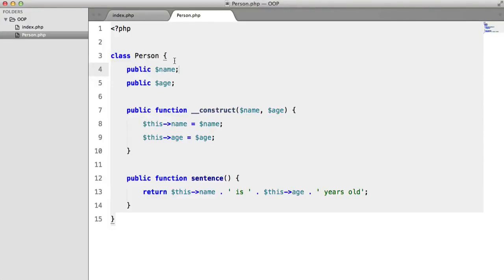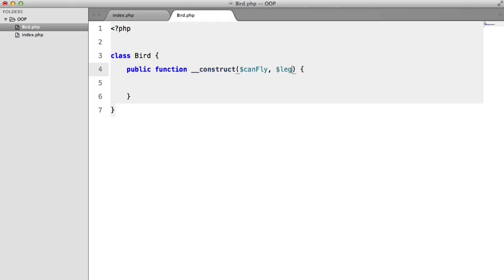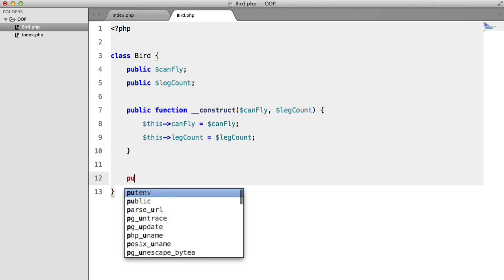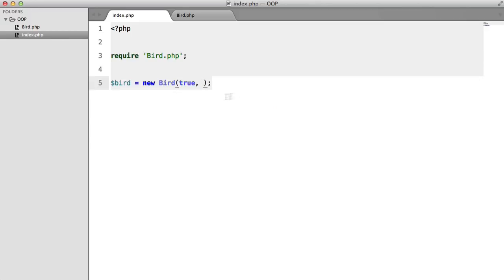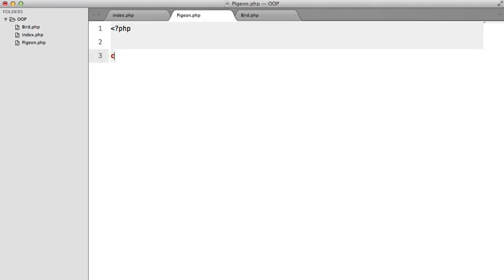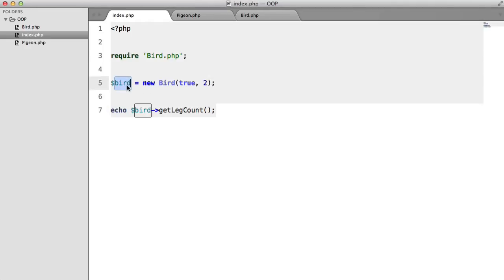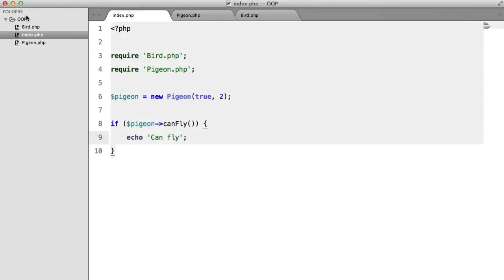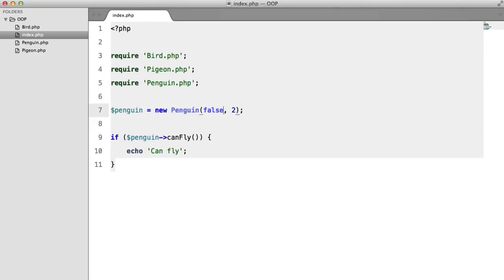PHP Object Oriented Programming OOP Inheritance 4 13